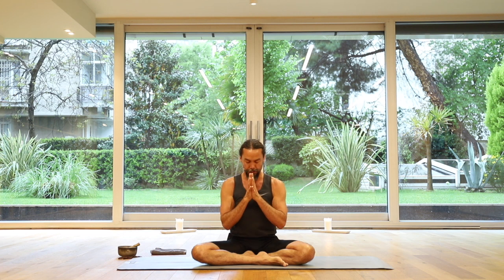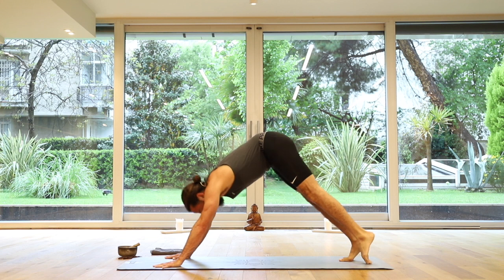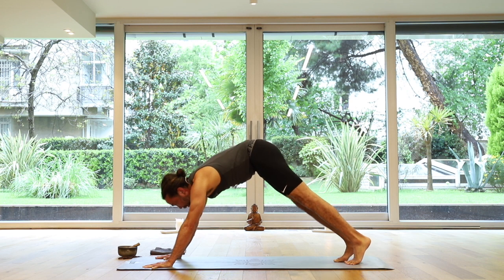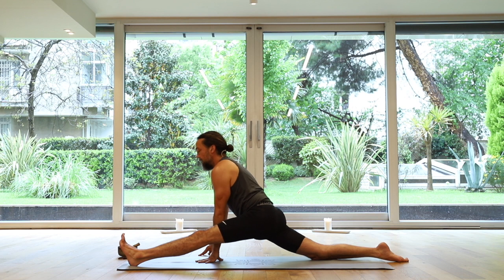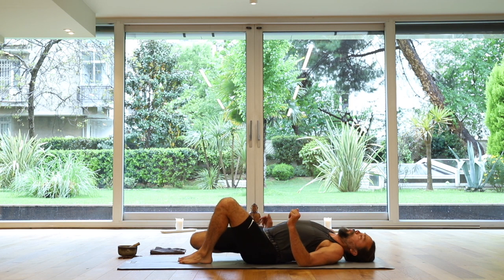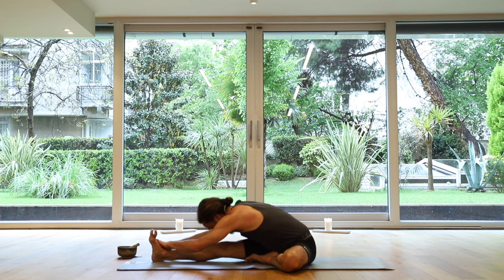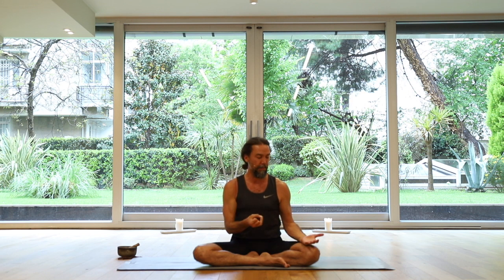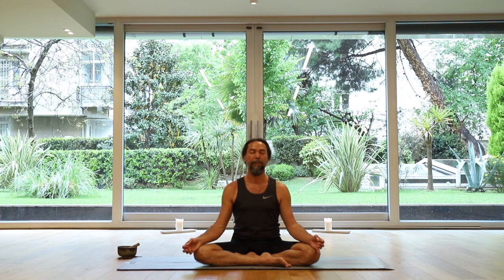The Practice Series: 60 Minute Semi-Advanced Flow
Are you ready to get your sweat on?!

In this 60 min semi-advanced flow, we will explore some semi-advanced poses and sequences!!
Let's ROCK THIS OUT together!!

Have fun!! Play safe!!
AND... as always, thanks for listening and watching!

Live YOUR Truth!!
Love!